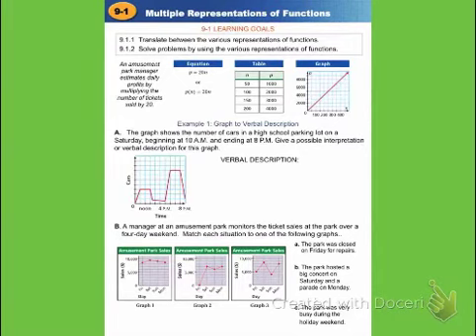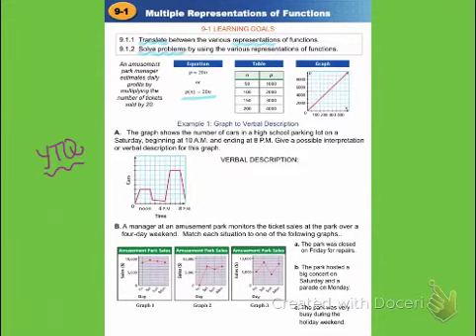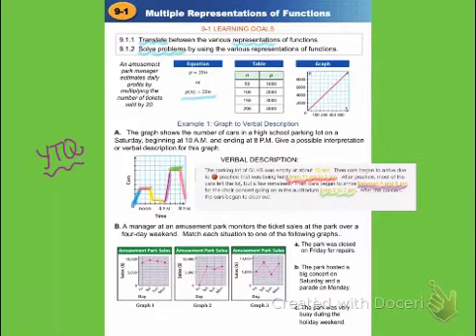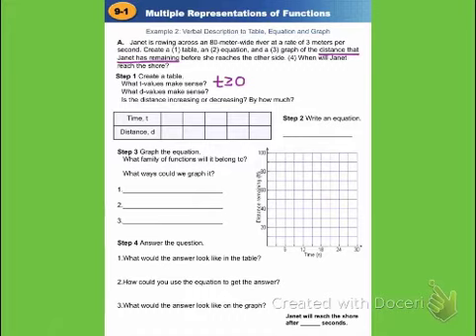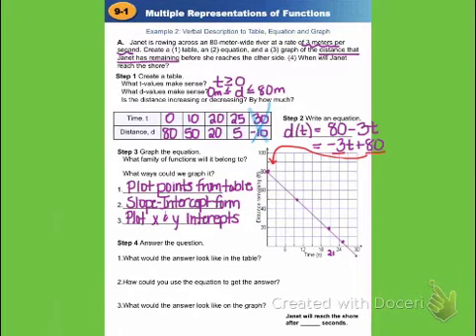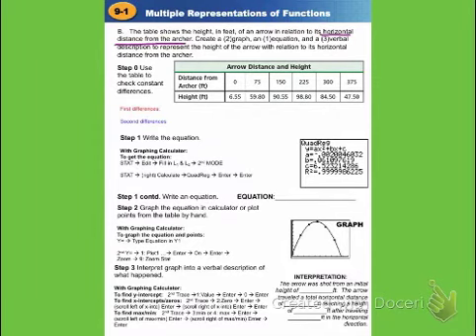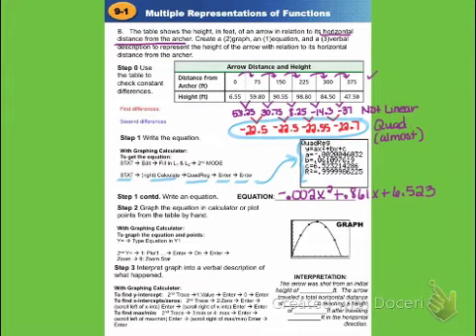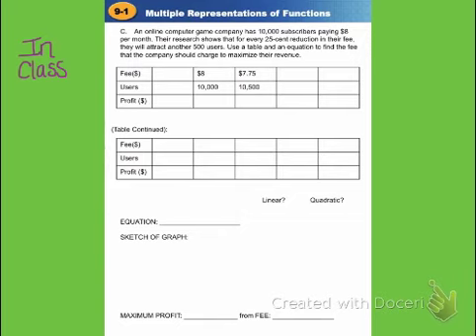Alg2C Lesson 9:1 "Multiple Representations of Functions"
function representations